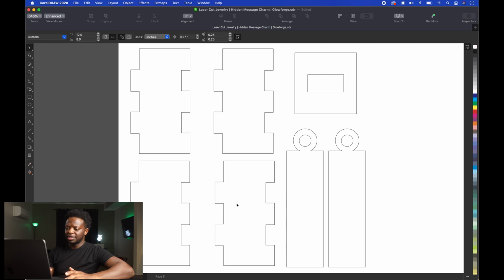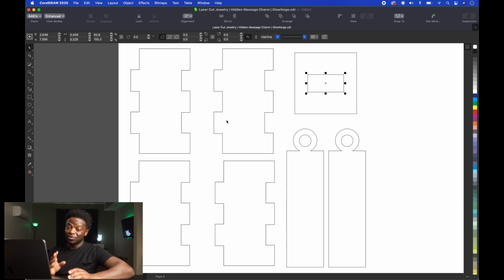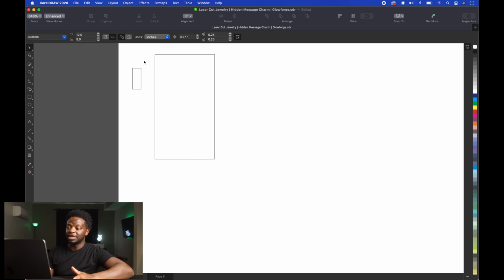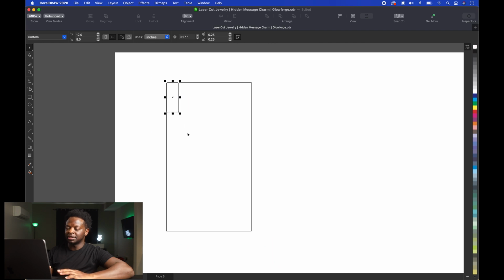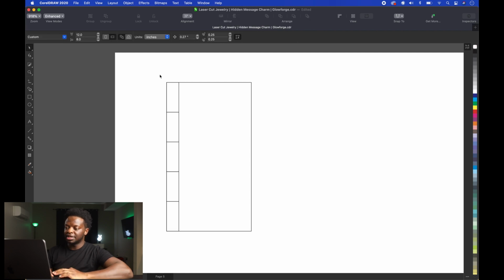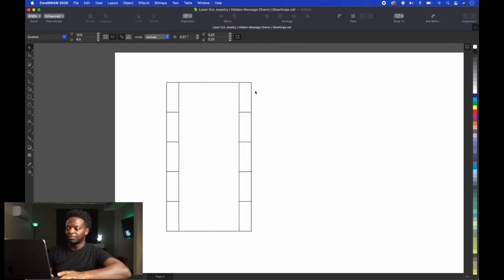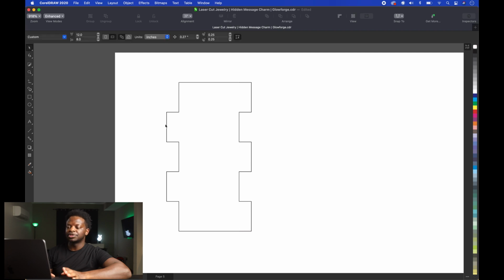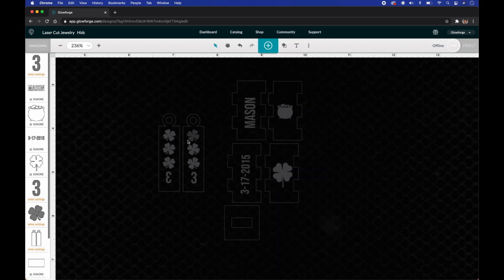Laser Cut Jewelry | Hidden Message Charm | Glowforge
In this project video I laser cut a custom acrylic charm with a hidden message using my Glowforge 3D laser printer.

Send me stuff:
Troy the Maker

VIDEO & PHOTO GEAR I USE (May 2020)
Canon EOS R
Canon 24-105mm F4 IS
Ring Light
Light Kit
Color Gels
LED TV backlights
Neon Light